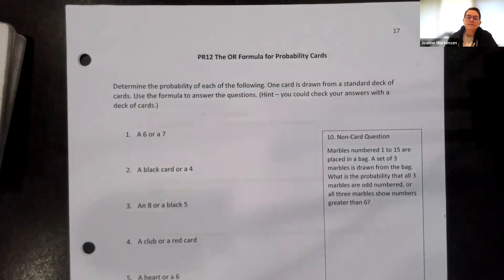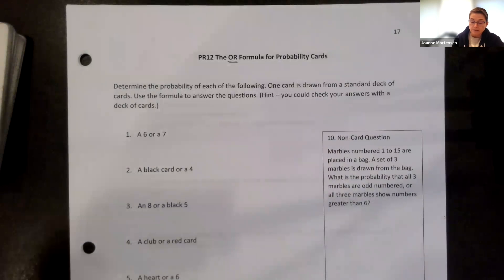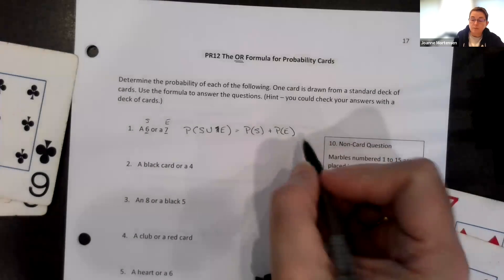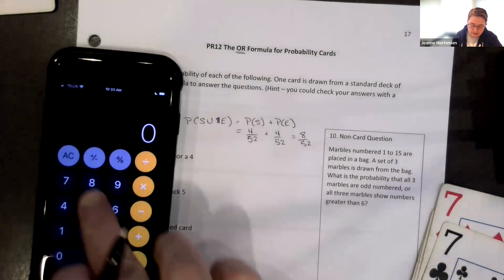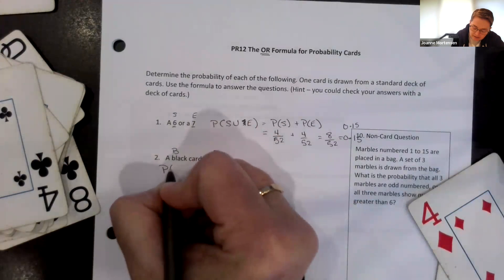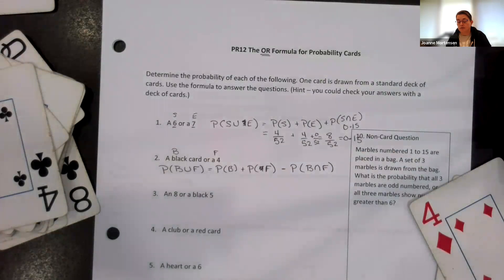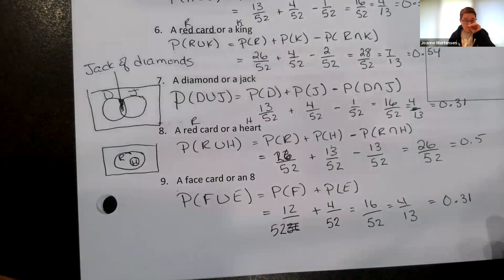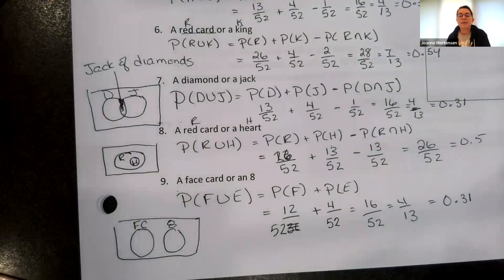PR12 OR Formula and Cards Part 1